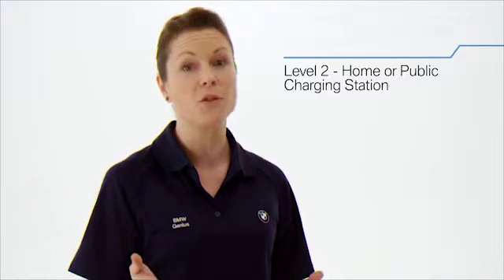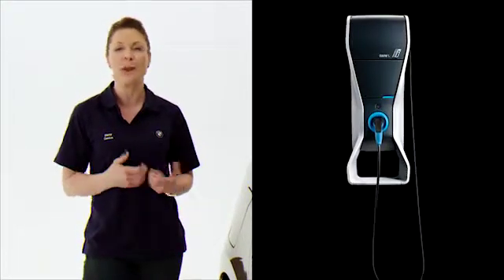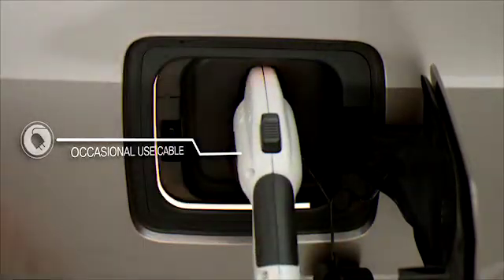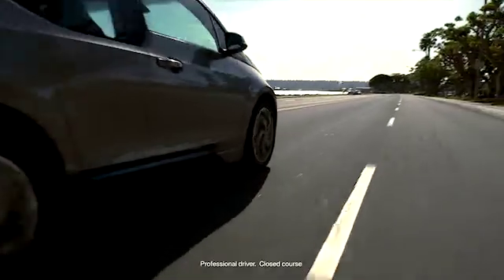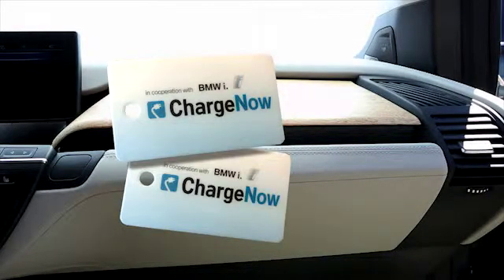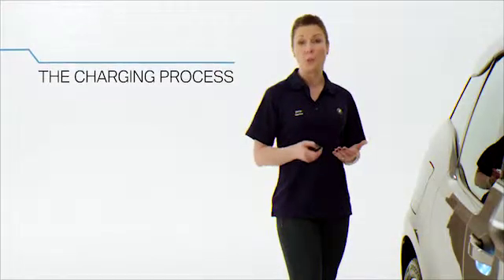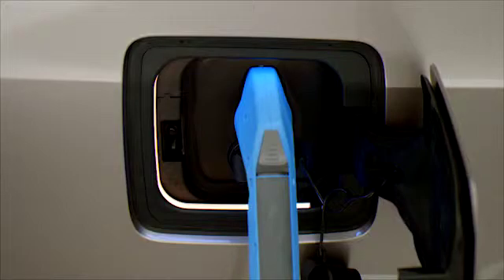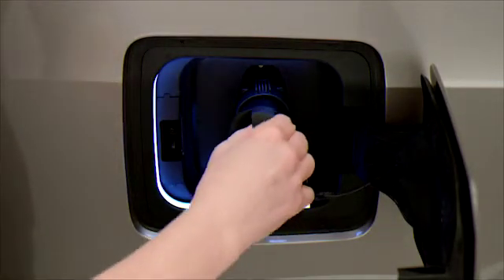Charging the BMW i3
￼￼￼￼A brief overview on how to best charge the BMW i3.